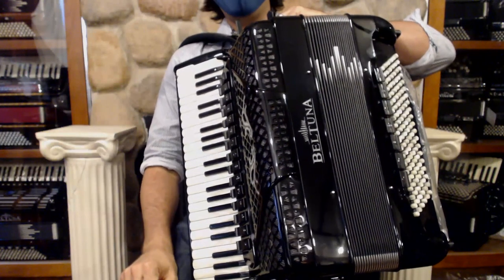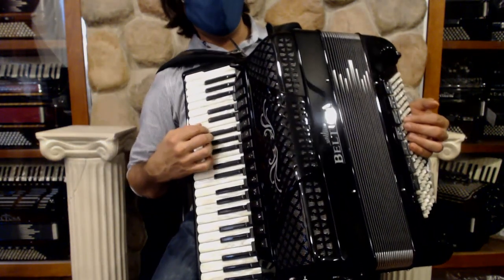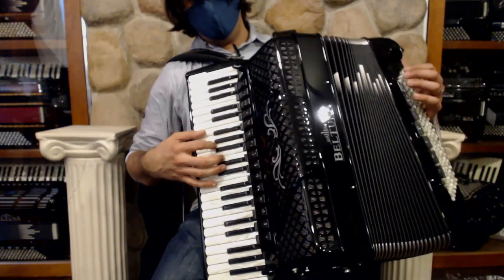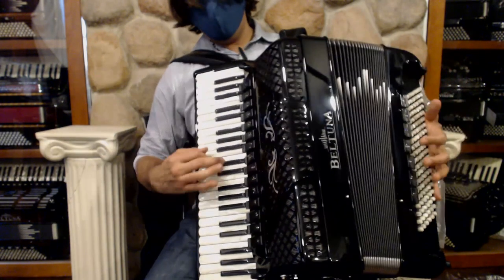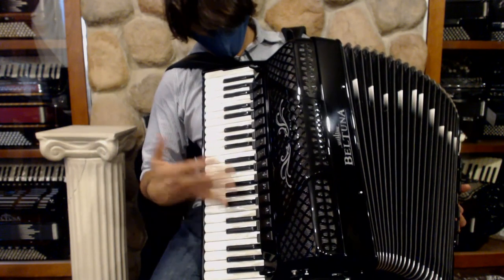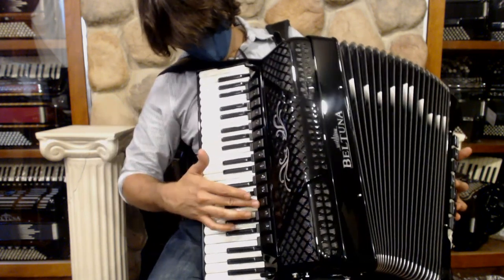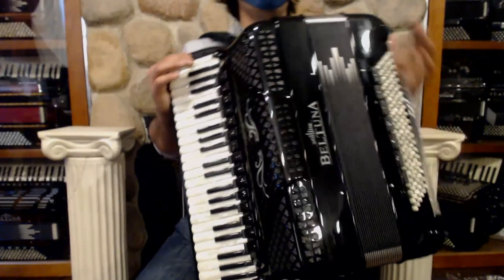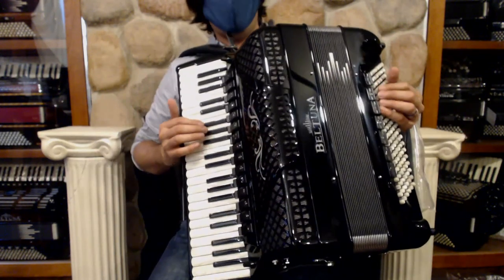BELTSPIV45120BK - Black Beltuna Spirit V Classic Piano Accordion LLMMH 45 120 $17999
Brand: Beltuna
Model: Spirit V Custom
Type: Piano Accordion
Reeds: 5/5 LLMMH (L+ 4 cents, M+ 8 cents)
Treble: 45 Keys, 20.75"(52.5cm) Key to Key, 15+M Registers
Bass: 120 Bass Buttons, 7 Registers
Weight: 27lbs / 12.2kg
Features: Double Tone Chamber, GHV Reeds, Double Bassoon, Extended Keyboard, Sennheiser Microphones
Includes: New Straps and Case, 3 Year Factory Warranty
Suggested Upgrades: Accordion Stand, Dust Cover